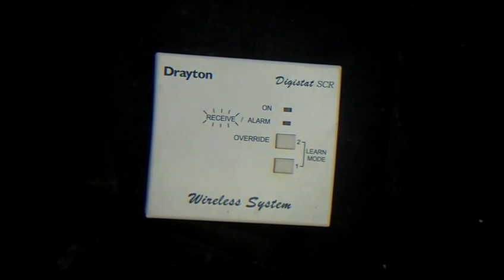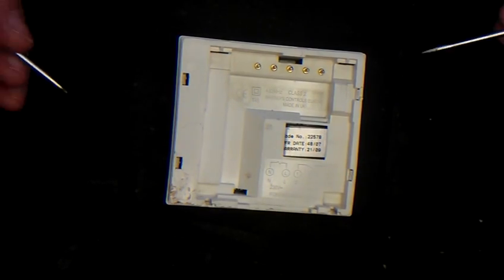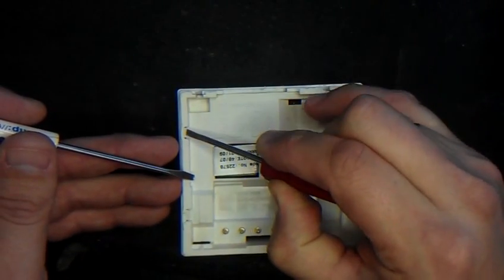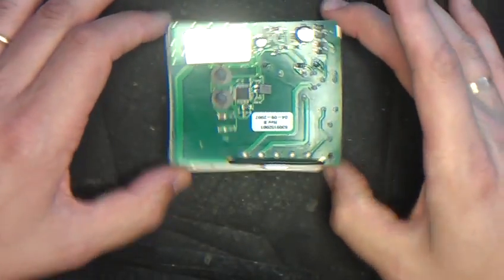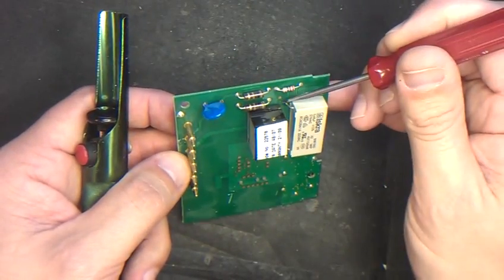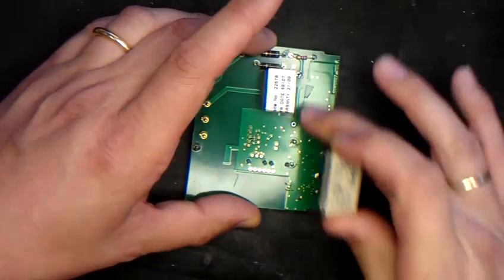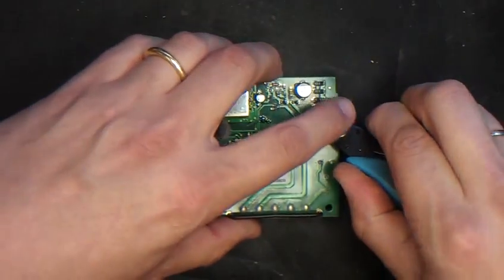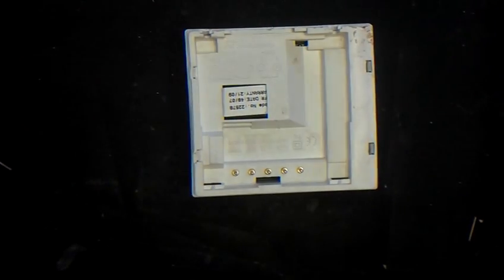Drayton Digistat SCR easy repair with a capacitor, also same for Iflo or British Gas marked units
The aim of this video is to show you how easy it is to repair a faulty Drayton Digistat SCR unit.

The most common fault is: you call for heat, you get a green light on your SCR, your SCR DOES NOT 'click', and your boiler does not fire up. This is a 99.9999% fixable with a simple capacitor change, saving you anything between £60 to £100's.

The capacitor can throw other strange faults too, but the above is the classic fault, Drayton will tell you to buy a new unit. I can supply the capacitor to you for just a few quid delivered to your door.

Your board may not look exactly the same as shown on my video but the capacitor is the same, Drayton have a few different PCB designs, but the capacitor circuit is the same.

Look me up on eBay,
my username is Bearsy72 or search eBay for  "Drayton SCR Part", this will take you to my listing.

Thanks for viewing and I hope I can help you.

Have just worked out what the fault is if you have a DEAD SCR, If it has no lights on at all, or if it is making a strange constant clicking noise then go to my eBay page and drop me a message